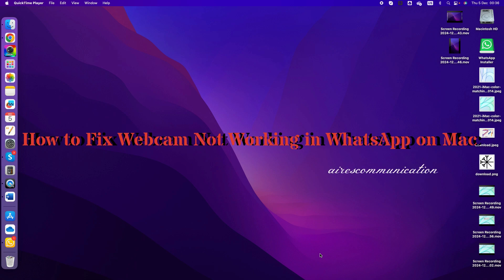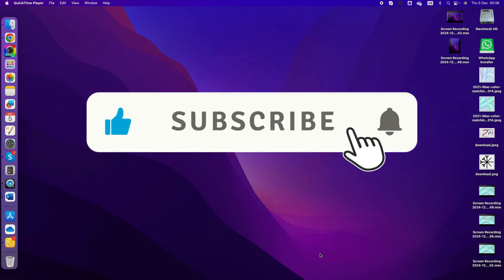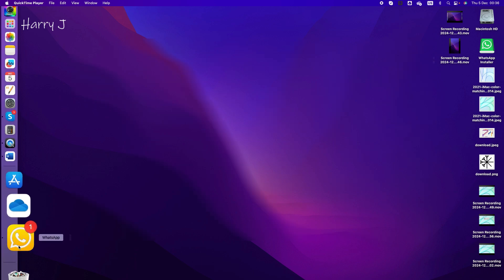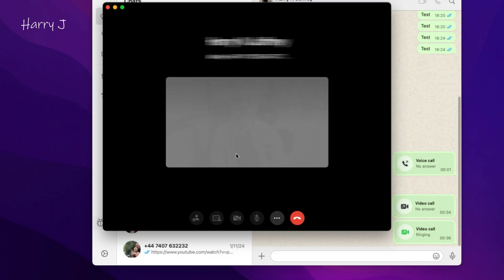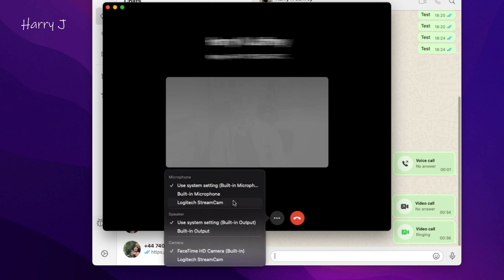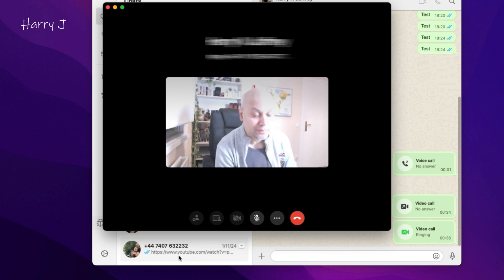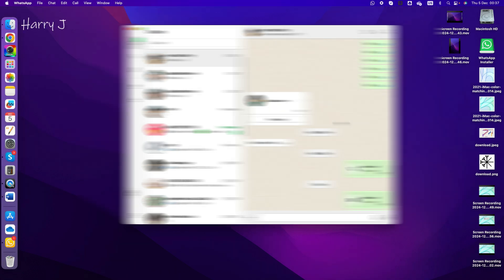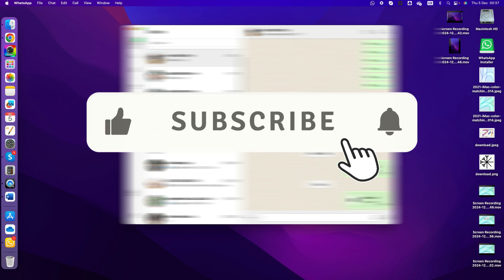How to Fix Webcam Not Working in WhatsApp on Mac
How to Use an External Mic for Recording via QuickTime Player on Mac and iMac: Step-by-Step Guide